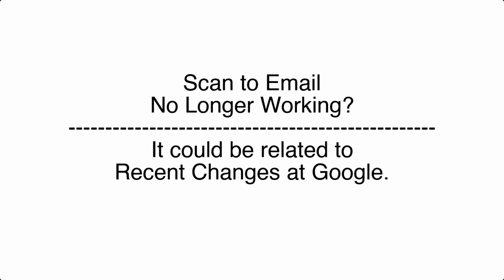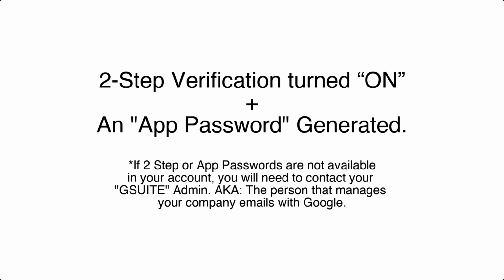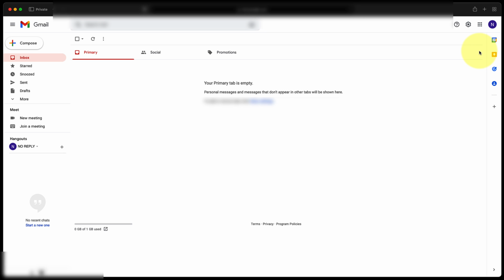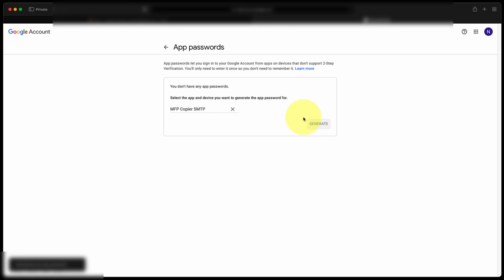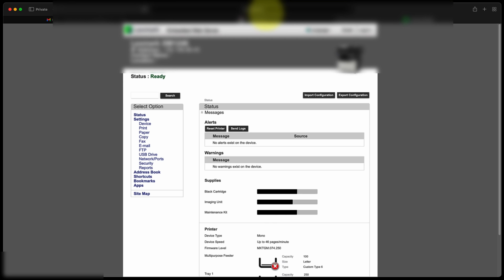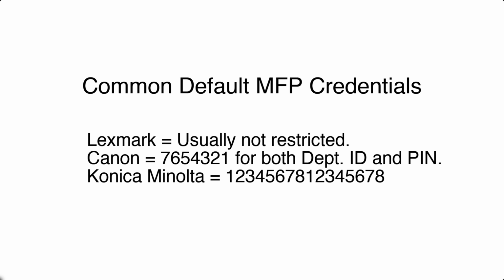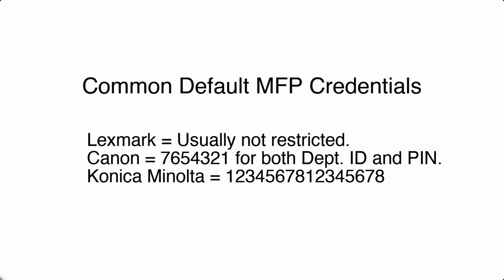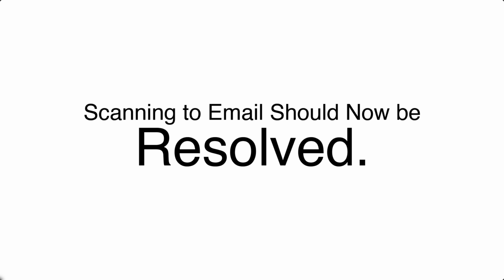Scan to Email Requirements using Gmail for SMTP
The purpose of this video is to demonstrate the Authentication requirements used by Gmail and GSUITE Accounts when used with Scan to Email on a Multi Function Printer/Copier.

@0:00 Issue: Scan to Email No Longer Working after 5/30/2022.
@0:15 2-Step Verification Required with "App Password".
@0:30 Very Basic Overview of how MFP uses SMTP.
@1:00 Access Gmail Settings to Begin the "Fix".
@4:00 Logging in to MFP as Administrator to make changes.
@5:30 Updating the Password stored in MFP.
@6:10 Scan to Email Resolved.

Common SMTP Ports Google will allow.
Port 587 with TLS
Port 465 with SSL

**If after updating the password with an "App Password" and your MFP is still not scanning to email; it could be that your MFP does not support TLS v1.2. Google, like Office365 and others; does now prefer the use of TLS Version 1.2. If available, a Firmware Update may resolve this issue. However, older MFPs may no longer be able to scan if TLS v1.2 is not available.